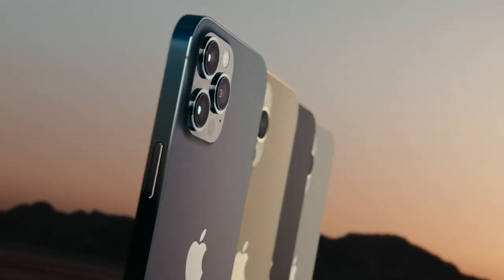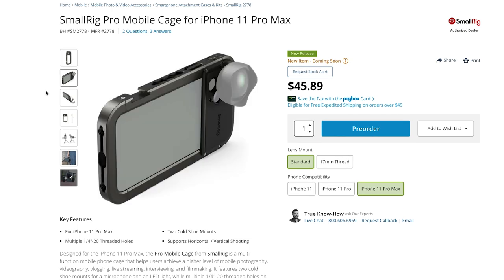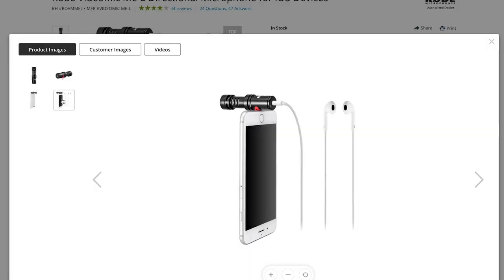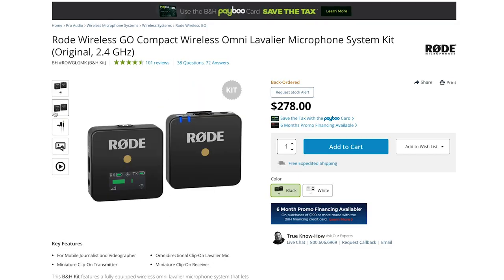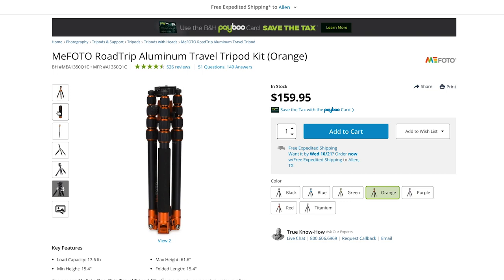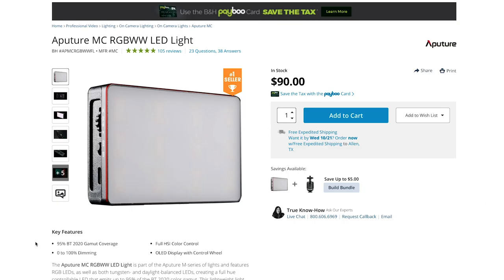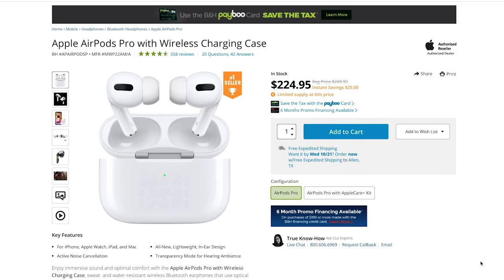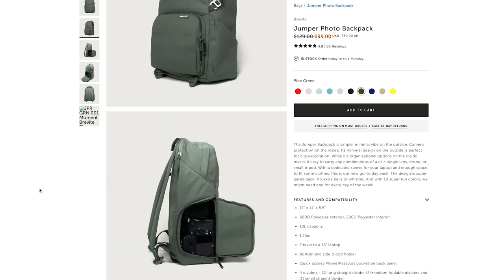iPhone 12 Pro Accessories for Filmmaking in 2021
SmallRig Cage
Rode VideoMic ME
Rode Windscreen
Sony MD 7506 Headphones
Deity D4 Duo
Lightning Headphones Adapter
Rode Wireless GO
Joby GorillaPod 3K Pro
Joby GripTight PRO Smartphone Mount
Joby GripTight PRO 2 GorillaPod
MeFOTO RoadTrip Travel Tripod
Zhiyun Crane M2 Gimbal
Aputure MC
Anker Power Bank
Anker Nano
Apple AirPods Pro
Peak Design Everyday Sling